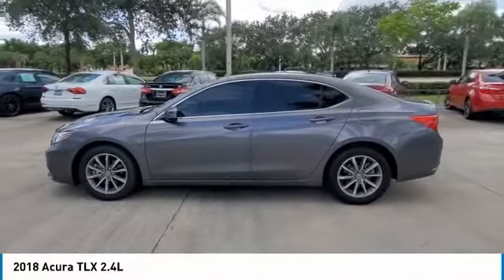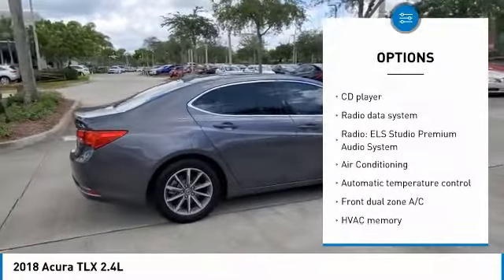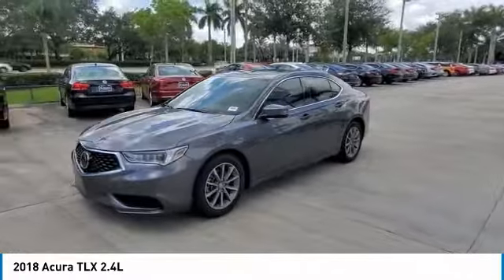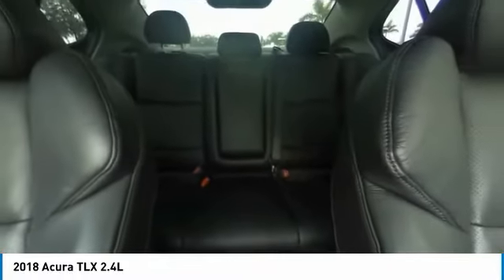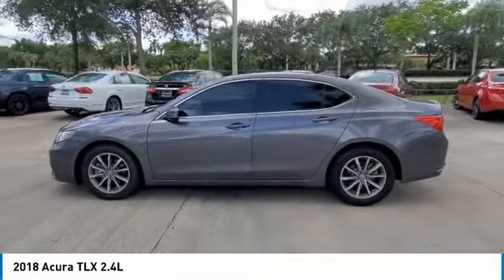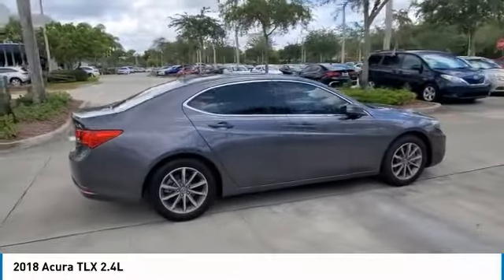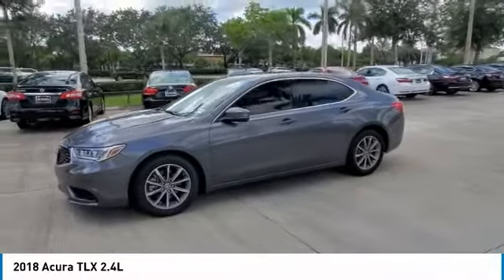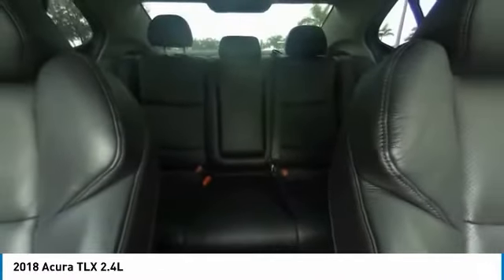2018 Acura TLX 2.4L 19UUB1F57JA007755 20184601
Acura of Pembroke Pines is proud to present you this 2018 Acura TLX 2.4L and if you are interested in seeing more vehicles like this please visit our or our showroom in beautiful Pembroke Pines, FL located at 15601 Pines Blvd.

Acura of Pembroke Pines
15601 Pines Blvd.

BACKUP CAMERA, BLUETOOTH, LEATHER, MOONROOF, NAVIGATION, Apple CarPlay/Android Auto, Auto High-beam Headlights, Automatic temperature control, Brake assist, Distance-Pacing Cruise Control, Electronic Stability Control, Exterior Parking Camera Rear, Front dual zone A/C, Heated front seats, Memory seat, Navigation System, Power driver seat, Power moonroof, Power passenger seat, Steering wheel mounted audio controls, Traction control, Wheels: 17 x 7.5 Machine-Finished Aluminum Alloy.brCertified. Gray 2018 Acura TLX 2.4L w/Technology Package FWD 8-Speed Dual-Clutch 2.4L DOHC 16VbrbrAcura Certified Pre-Owned Details:brbr * Transferable Warrantybr * Vehicle Historybr * 182 Point Inspectionbr * Powertrain Limited Warranty: 84 Month/100,000 Mile (whichever comes first) from original in-service datebr * Limited Warranty: 24 Month/100,000 Mile (whichever comes first) after new car warranty expires or from certified purchase datebr * Roadside Assistancebr * 1st scheduled maintenance, Complimentary 3-month AcuraLink trial, Complimentary 3-month SiriusXM Radio Service. Includes Trip Interruption, Rental Vehicle Reimbursement and Concierge Servicebr * Warranty Deductible: $0brbrbr23/33 City/Highway MPGbrAwards:br * 2018 KBB.com 10 Best Luxury Cars Under $35,000 * 2018 KBB.com 5-Year Cost to Own AwardsbrKelley Blue Book Brand Image Awards are based on the Brand Watch(tm) study from Kelley Blue Book Market Intelligence. Award calculated among non-luxury shoppers.  Kelley Blue Book is a registered trademark of Kelley Blue Book Co., Inc.brbrCall us today at and ask for any Sales Manager. We are the largest Acura dealership in the Southeast USA for the eight year in a row. We are a volume dealership selling Acura Certified and other Quality pre-owned vehicles at volume prices. Special Factory APR financing available through Acura Financial Services.